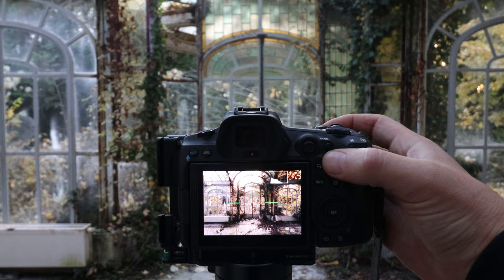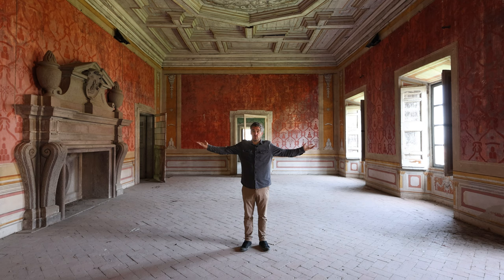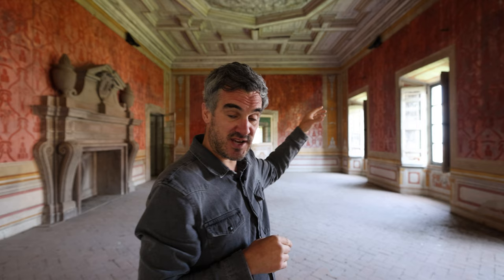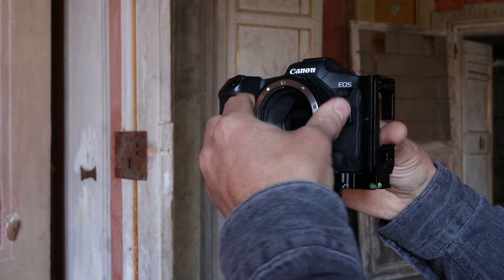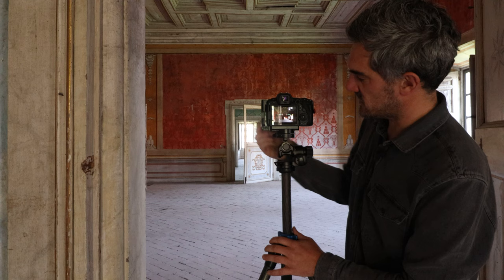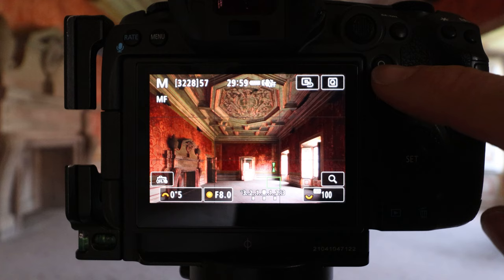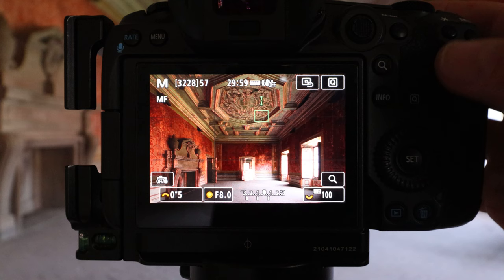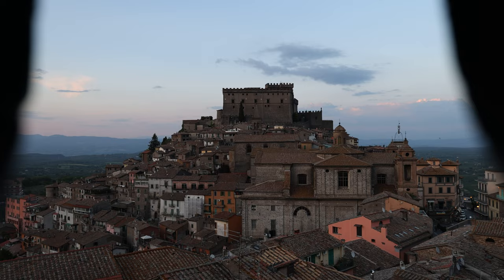Using a TILT-SHIFT lens to IMPROVE composition in INTERIOR Photography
In this week's video - we use a Canon 17mm TS lens to pull a very high ceiling into our composition and improve the balance of our work. A simple technique and I guide you through it.